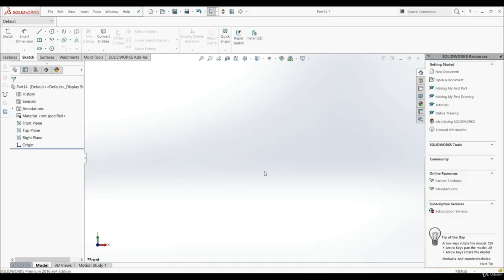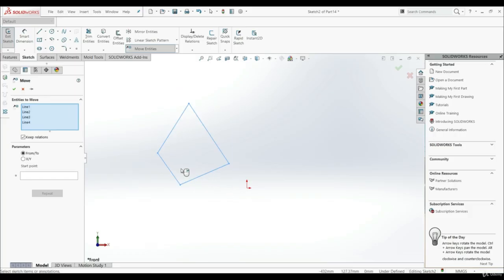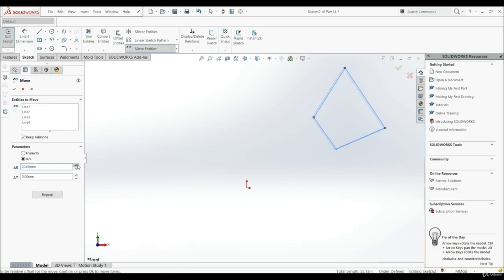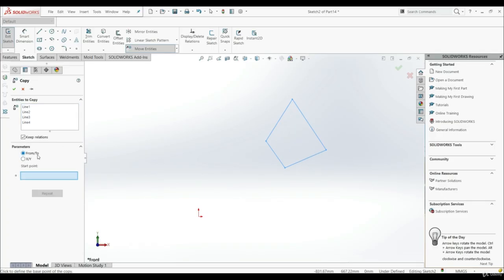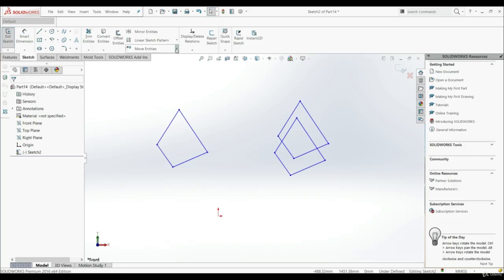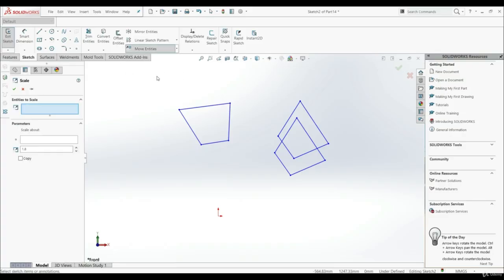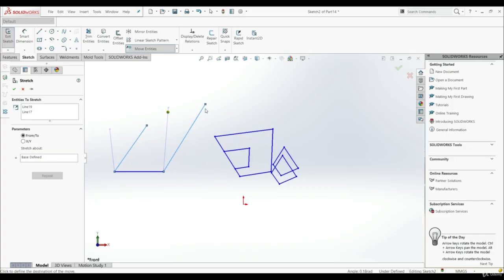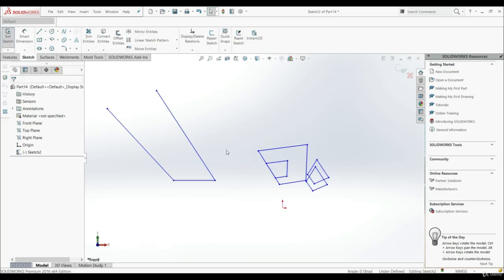Solidworks Training Day 19 How To Move Copy Rotate Scale Stretch Sketch Entities In solidworks